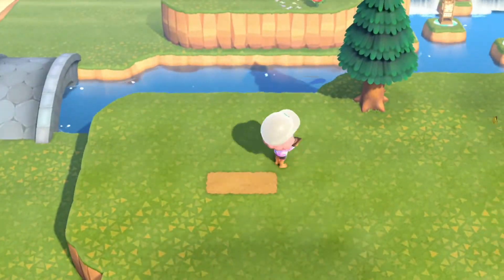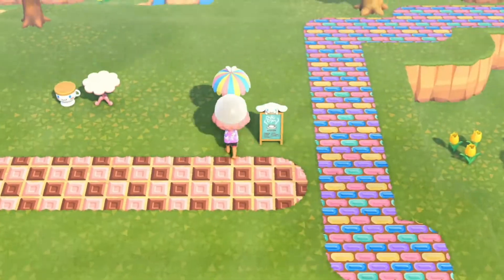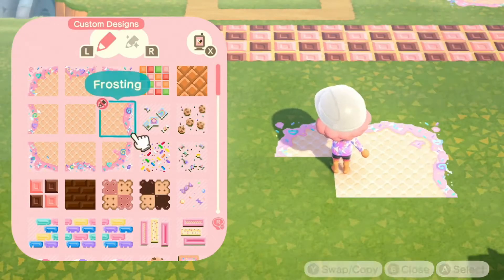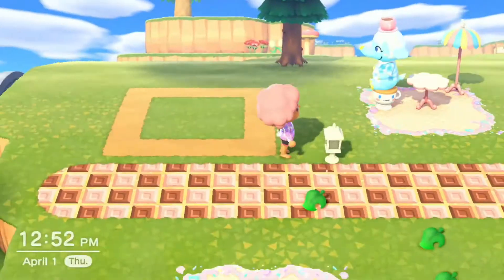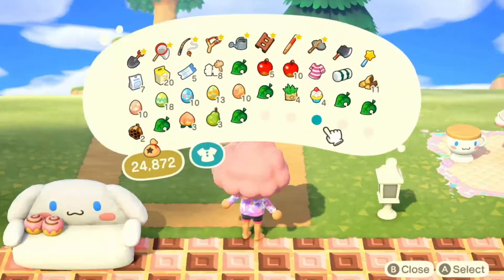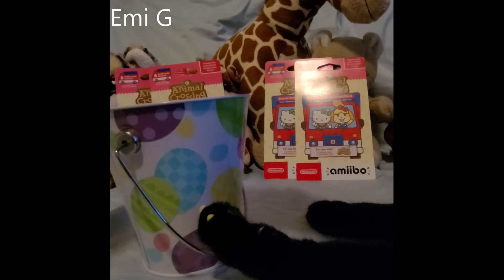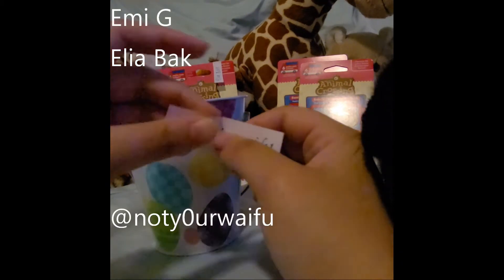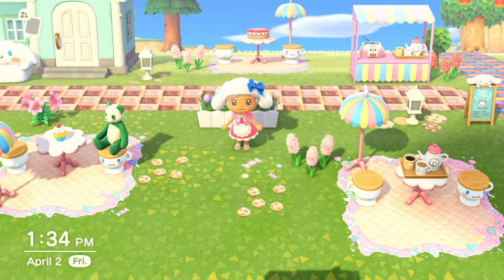Chai's Café Speed Build 🍬 Candycore 🍭 ACNH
Today I am building Chai's Cinnamoroll Café on my island, as well as announcing the winners of my Sanrio Amiibo Cards Giveaway. Congratulations to the winners!